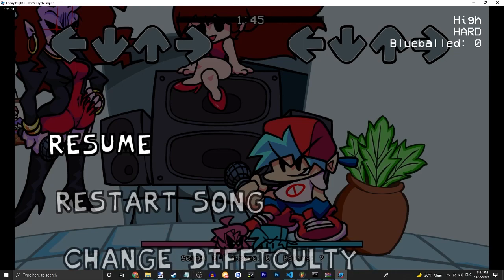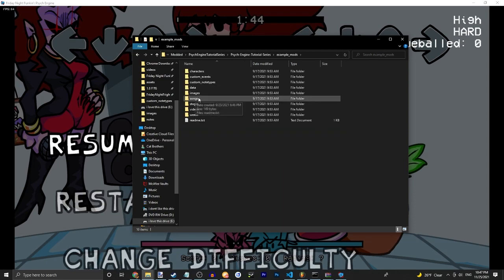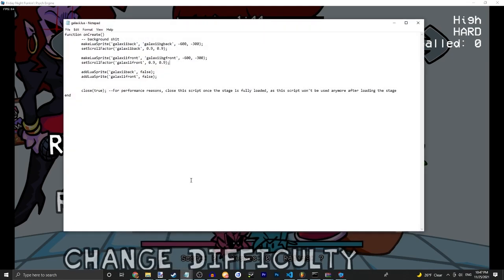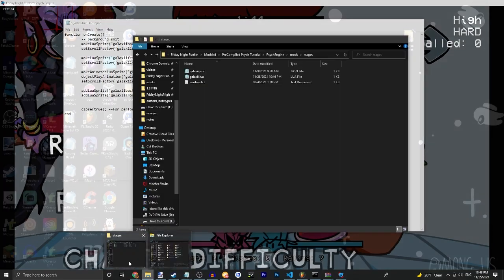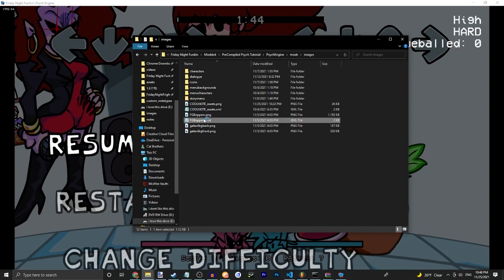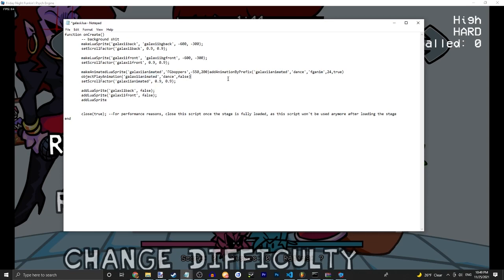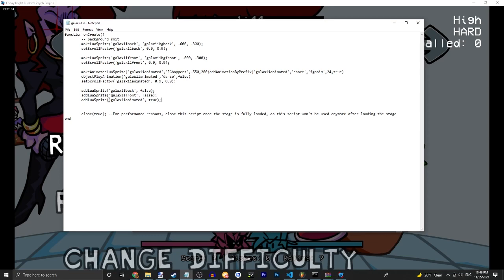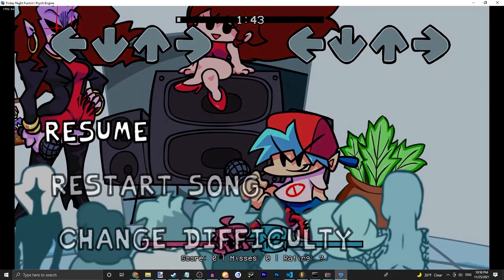HOW TO ADD ANIMATED BACKGROUNDS TO PSYCH ENGINE (aka background characters!)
PLAY MY FRIDAY NIGHT FUNKIN MOD!

CODE -
makeAnimatedLuaSprite('galaxiianimated','FGboppers',-550,200)addAnimationByPrefix('galaxiianimated','dance','fganim',24,true)
objectPlayAnimation('galaxiianimated','dance',false)
setScrollFactor('galaxiianimated', 0.9, 0.9);